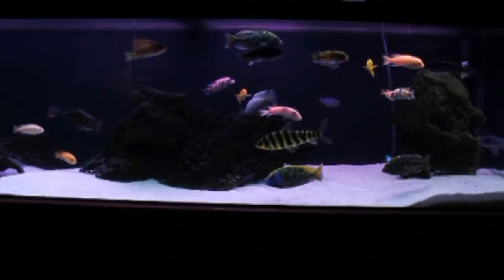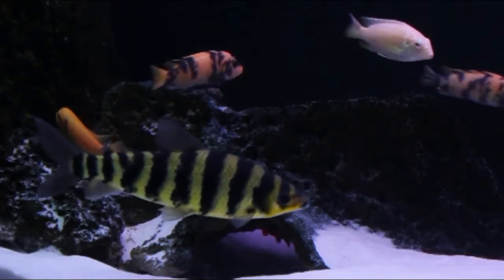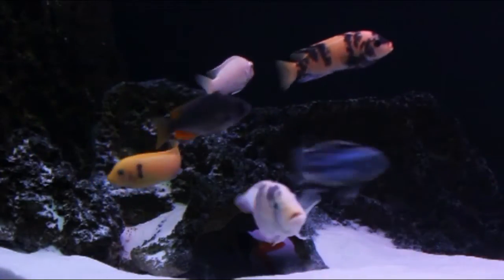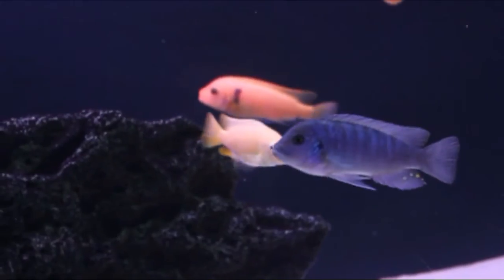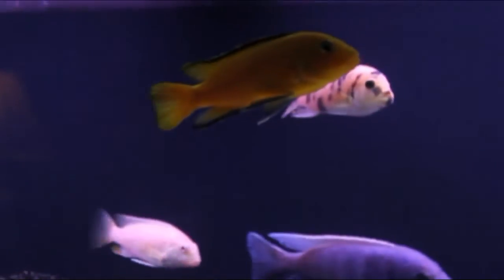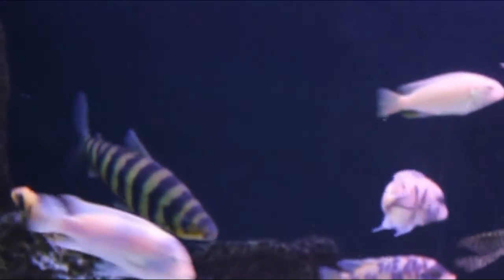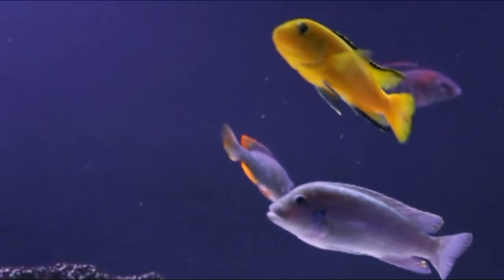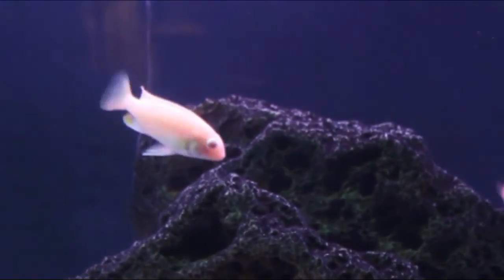125 African Cichlid Update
Hey everybody! Just a quick update on the 125. Haven't done a video on this tank in awhile, so I thought I'd give ya an update.

-Amber's Aquariums

(Intro created using Corel Video Studio Ultimate X6, Used 28_SS_Multioverlay track03.wvs , Intro music pre installed with intro clip in Corel)

Complete production for web, disc & mobile
"Create videos for the web, Blu-ray Disc™, DVD and the latest smartphones and tablets. Work with a variety of formats, including HTML5, MP4 and new AVCHD 2.0. Plus, upload to *YouTube*, Facebook or your own personal website directly from the VideoStudio Ultimate X6 interface."